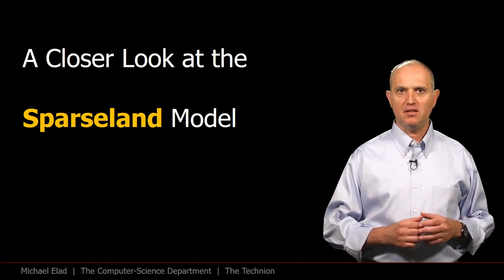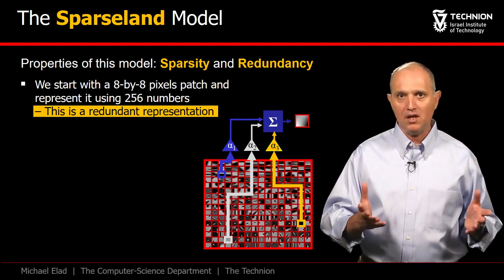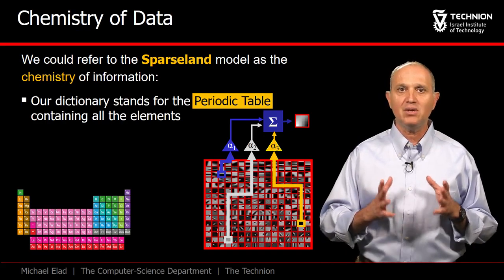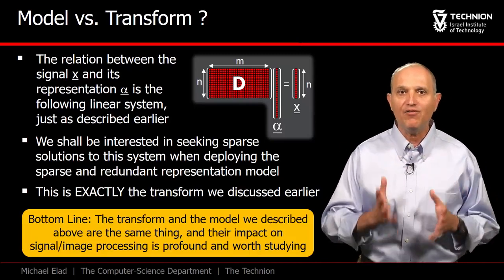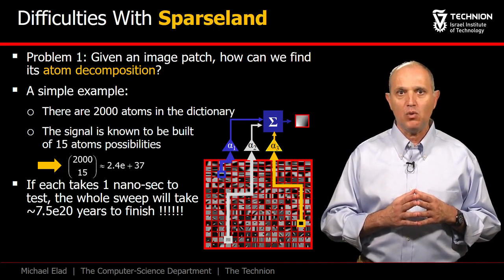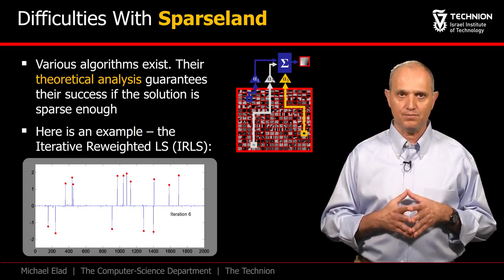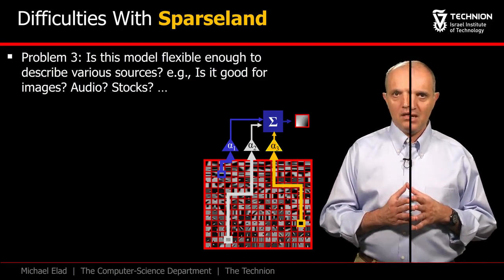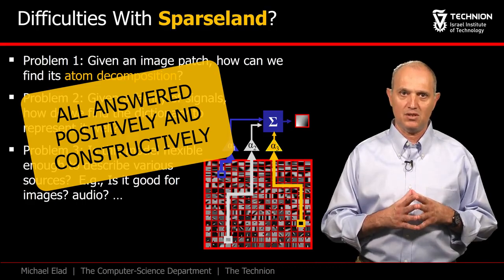SparseLand 236682 Course1 Section1 003